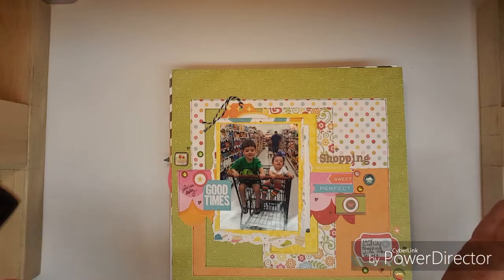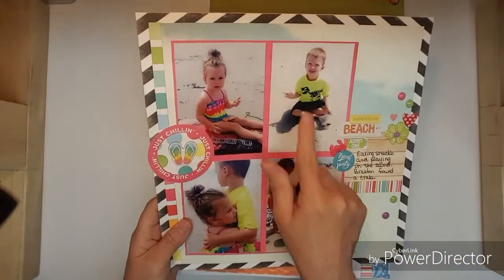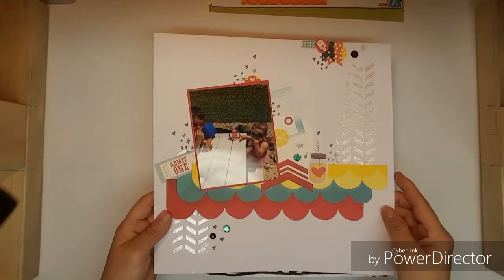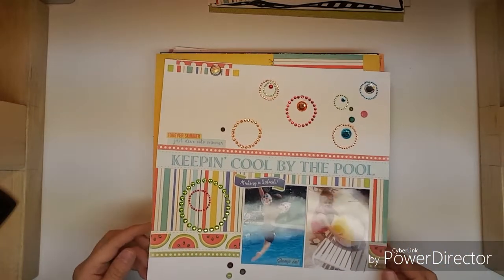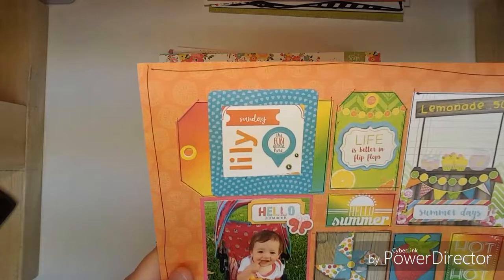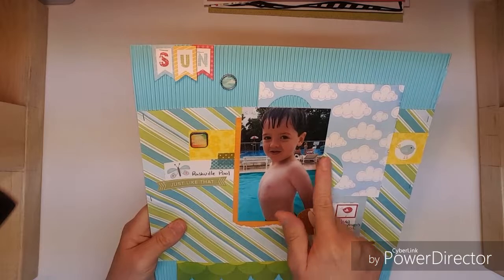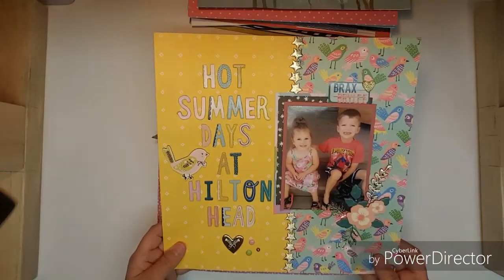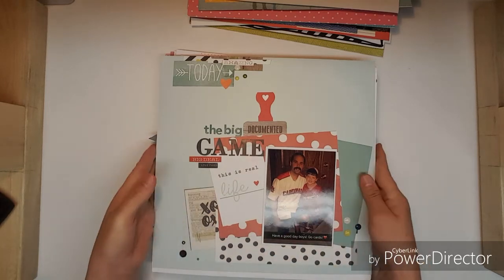HTKAKWS Layout share part 1